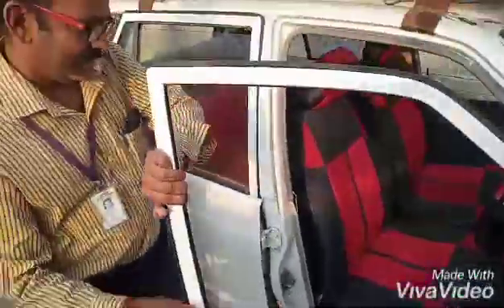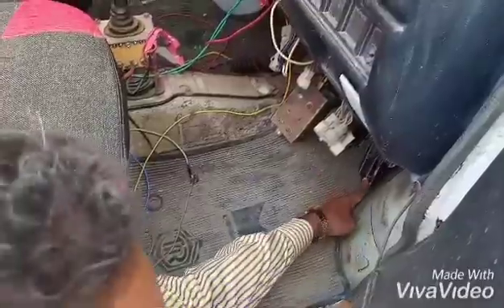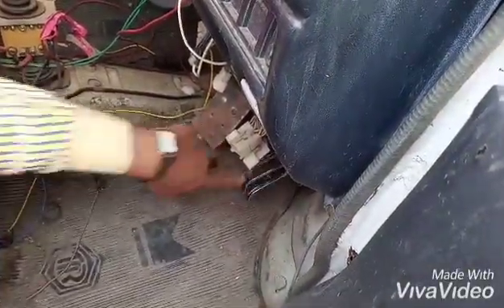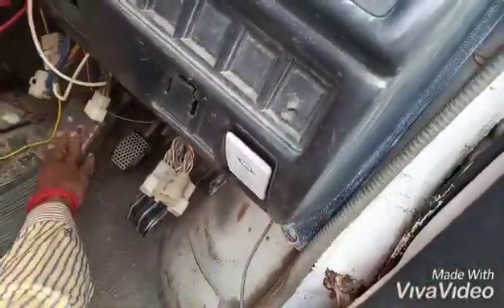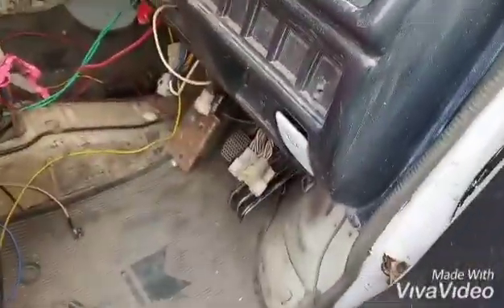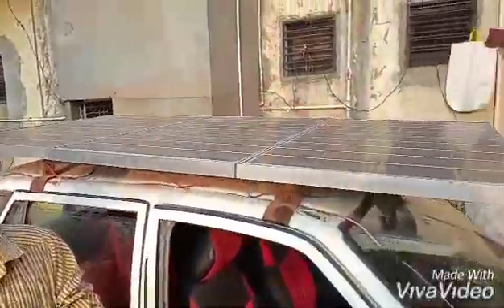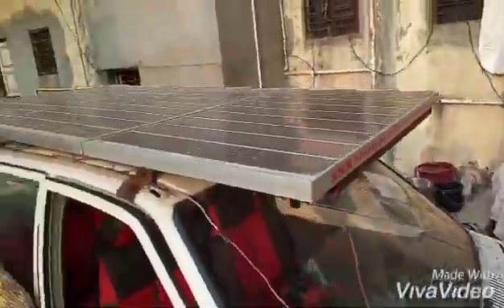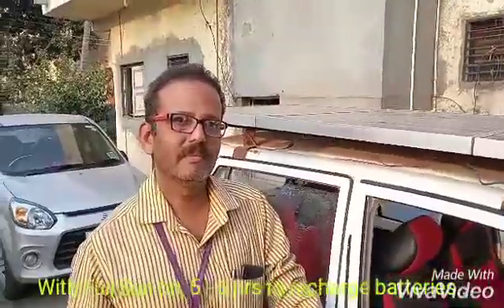Solar Maruti800 by Prof. Aradhye Sir, Pandharpur, Part 2